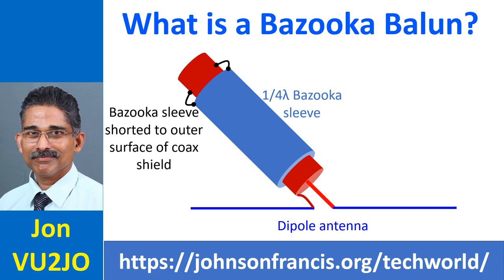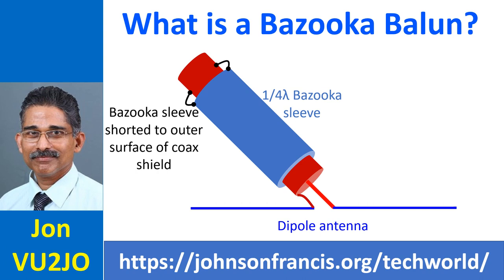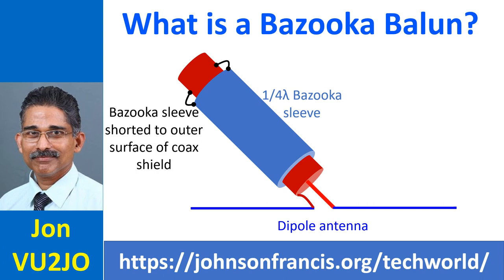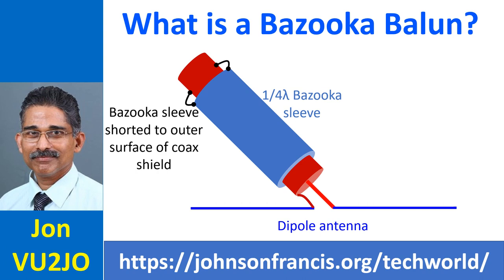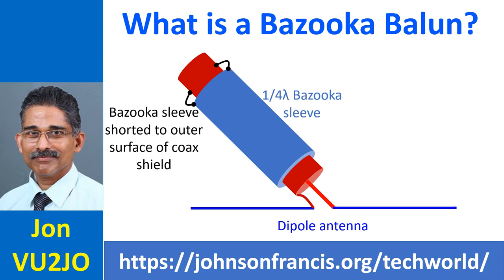What is a Bazooka Balun?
Balun stands for balanced line to unbalanced line, typically connected between a balanced antenna and an unbalanced feeder coaxial cable. Bazooka balun is a sleeve around the coaxial cable, short circuited to the outer surface of the shield and resembles a bazooka. It is also known as a sleeve balun. Bazooka balun increases the impedance to ground seen by the outer shield current and minimizes the outer shield current. Sleeve of the bazooka balun can be made of an aluminium tubing used for UHF antenna. Bazooka balun can be implemented between the dipole element of a UHF Yagi-Uda antenna and the feeder coax.

Length of the external sleeve in bazooka balun is quarter wavelength and it is grounded to the outer surface of the coax shield, away from the dipole antenna feed point. Inner conductor of the coax and outer shield of the coax at its end are connected to the dipole antenna feed points. The shorted combination of quarter-wave sleeve and outer surface of the coax shield presents infinite impedance and the RF current flows only on the inner surface of the coax shield, thus making it a balanced transmission line.